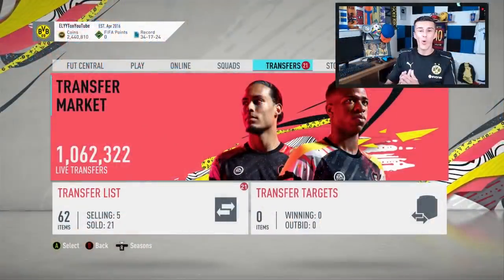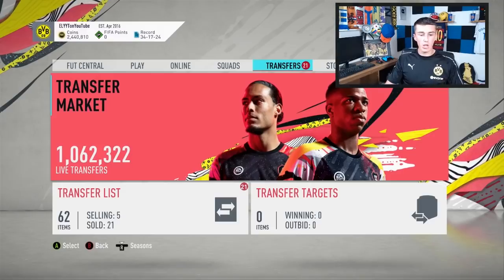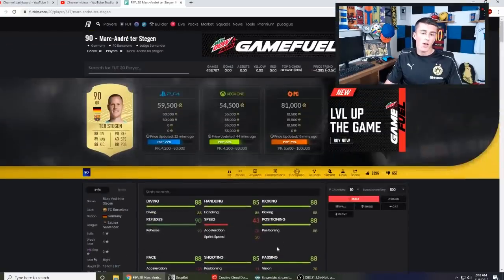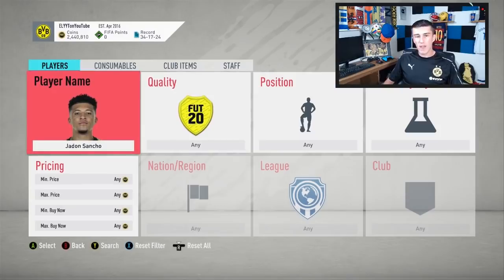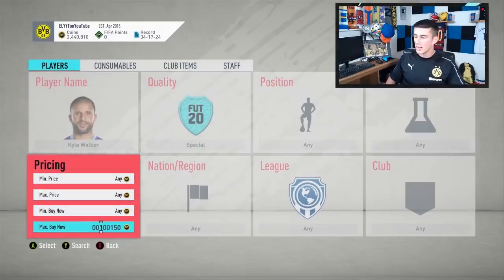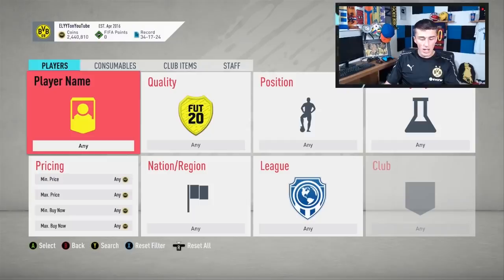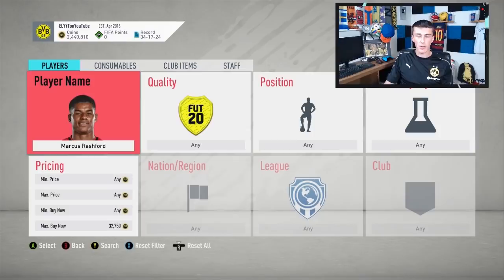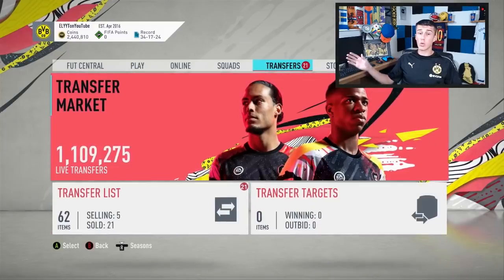ULTIMATE ROAD TO THE FINAL TRADING GUIDE | FIFA 20 TRADING TO GLORY #22 | FIFA 20 ULTIMATE TEAM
FIFA 20 MAKE 100K COINS EASY
FIFA 20 HOW TO MAKE COINS
FIFA 20 MAKE COINS
FIFA 20 MARKET TRADING
FIFA 20 TRANSFER MARKET
FIFA 20 TOTW TRADING
FIFA 20 HOW TO TRADE
FIFA 20 HOW TO TRADE COINS
IFA 20 ELYYT